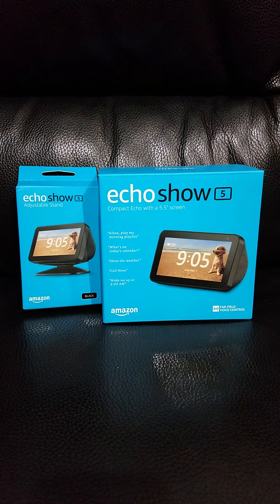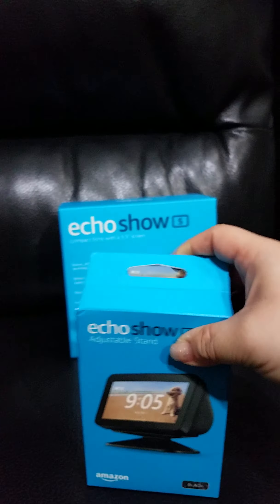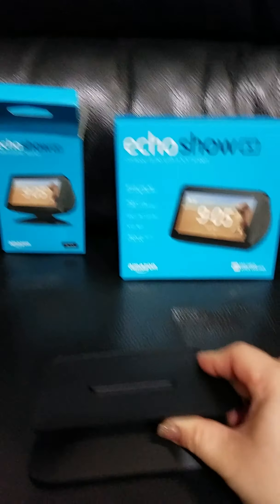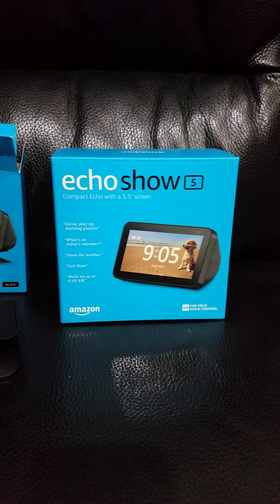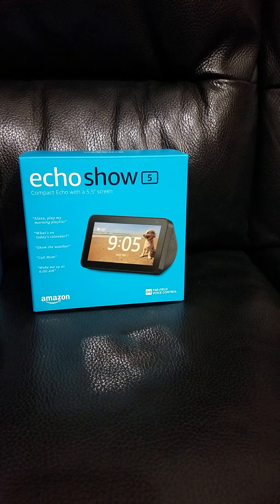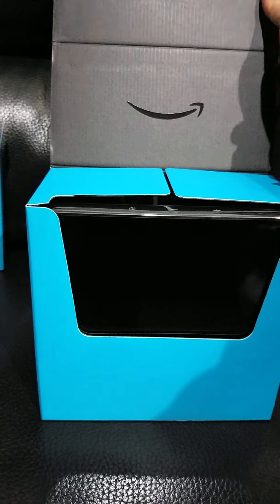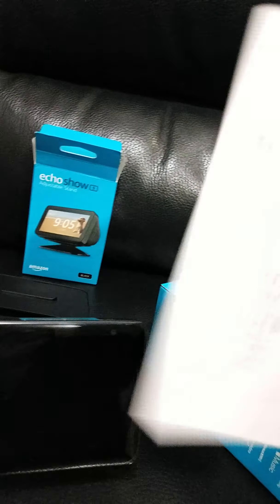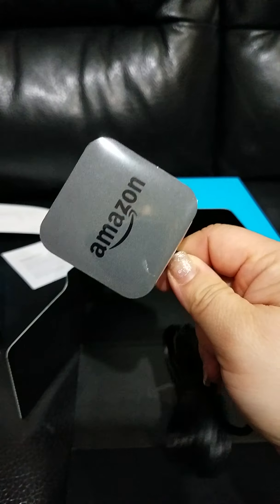Unboxing Video of the Echo Show 5 and the Echo Show 5 stand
Unboxing video - Amazon Echo show 5 Alexa